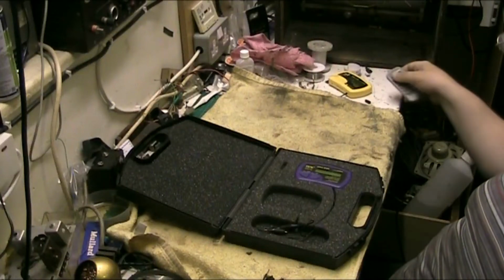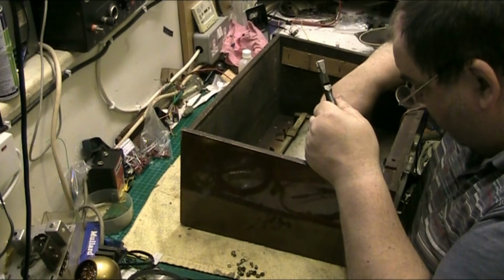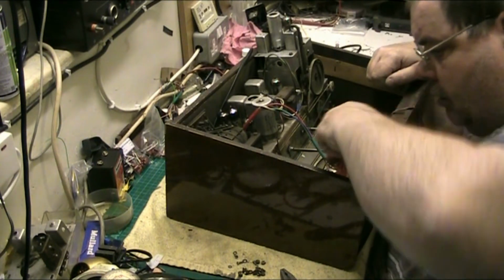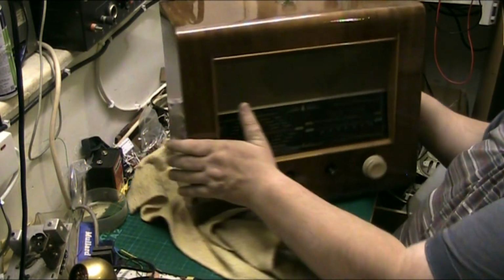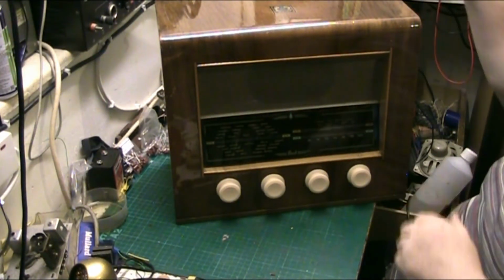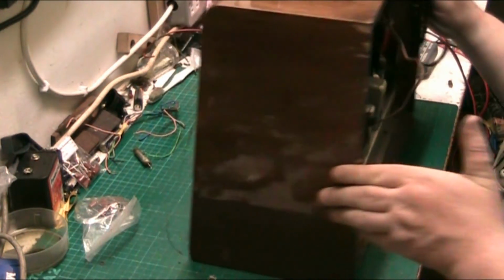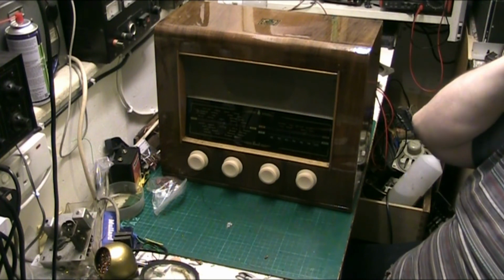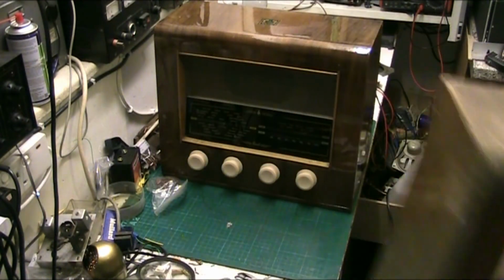BUSH VHF 41 IS BACK TOGETHER WELL NEARLY